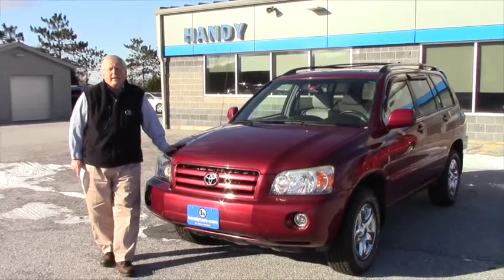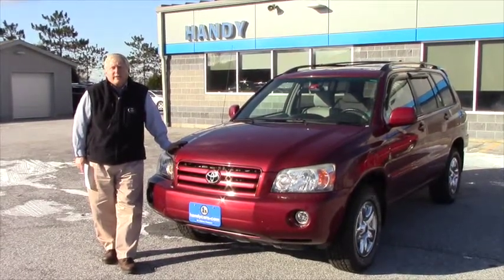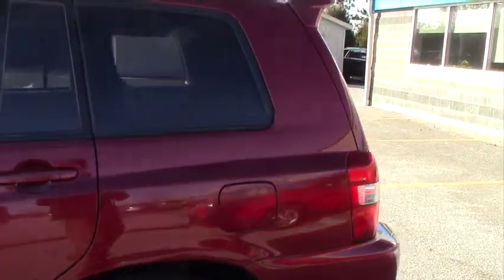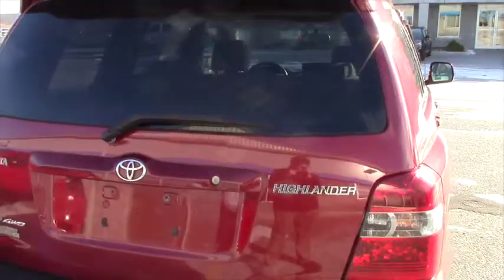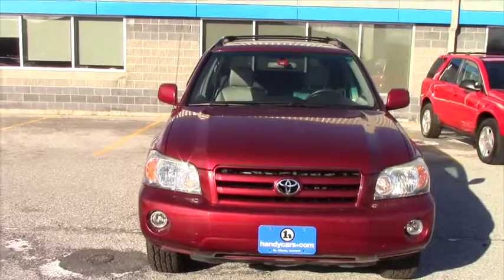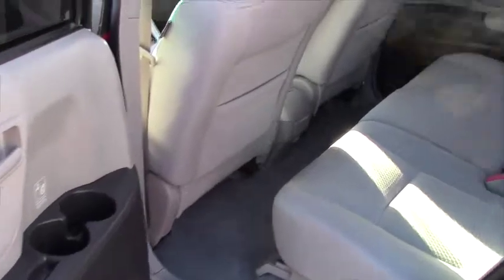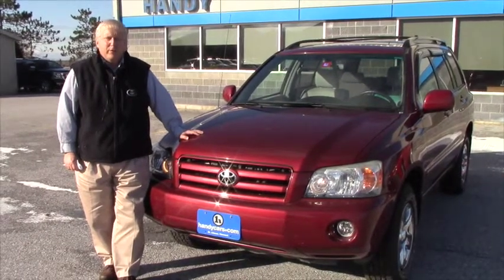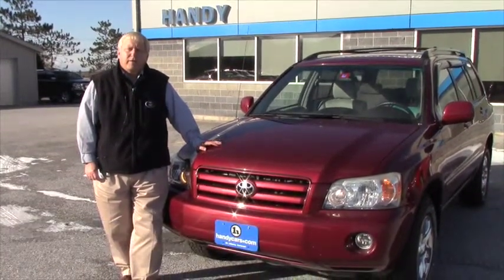Toyota Highlander for Louis from Randy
Randy shows the Toyota Highlander here on our lot at Handy Chevrolet in Saint Albans. This vehicle comes with powered windows, mirrors, and locks. It also features cruise control. Come to Handy Chevrolet today to see it for yourself!